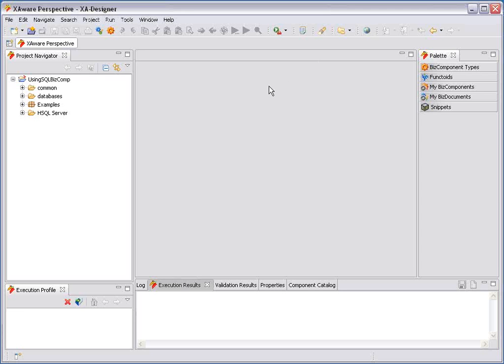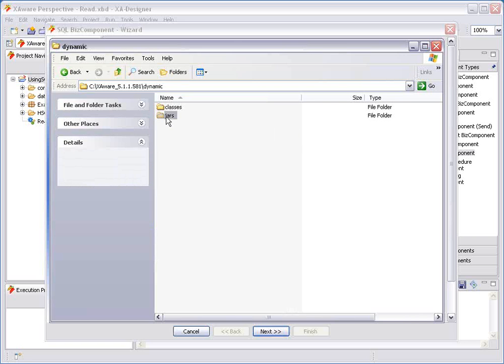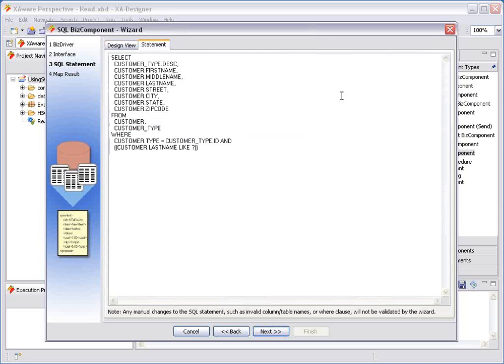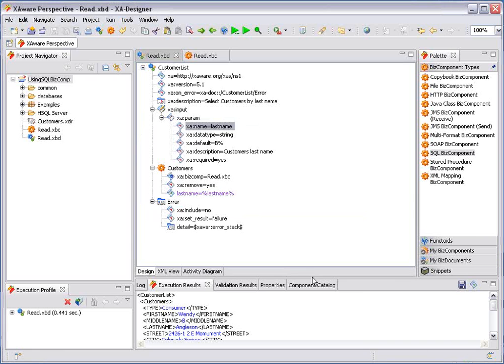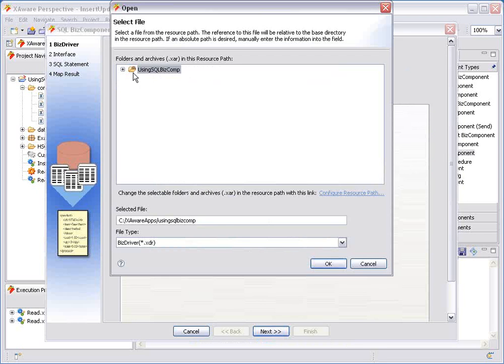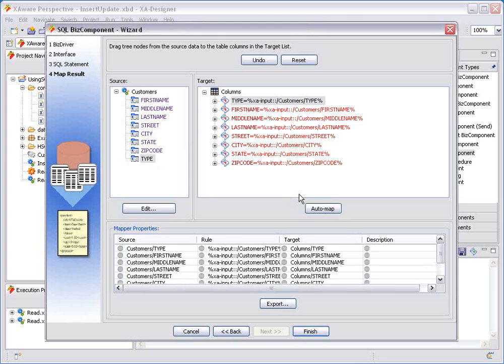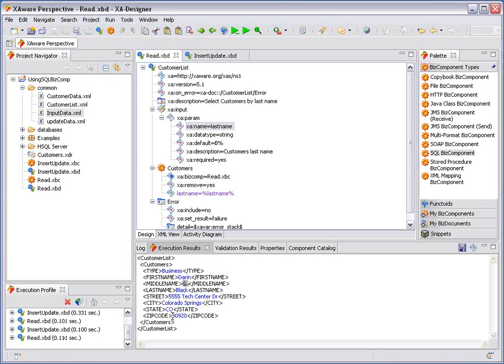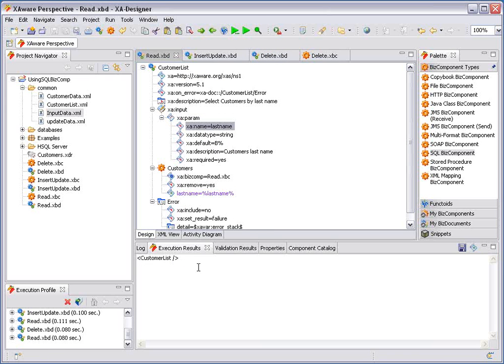Using the XAware SQL BizComponent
XAware open source software lets you create XML and JSON data services from any data source.  This video describes how XAware fills an important need for any business that manages data, and needs to distribute data to applications, both within the company and external to partners and customers.  Create services to integrate applications & move data of any type. Build data views across DBMS, SOAP, HTTP/REST, Salesforce, SAP, Microsoft, SharePoint, Text, LDAP, FTP sources to read, write & transfer data. Eclipse designer & run-time engine.